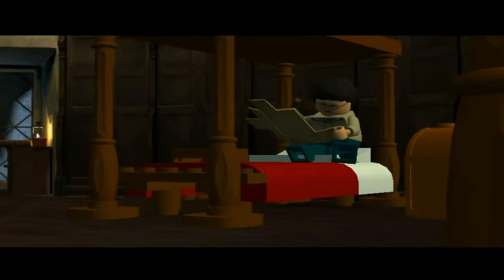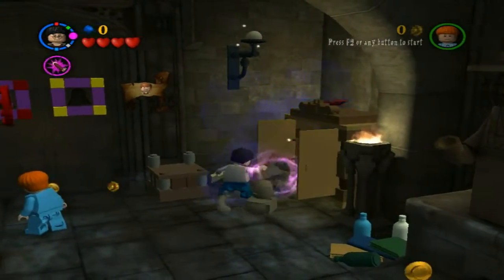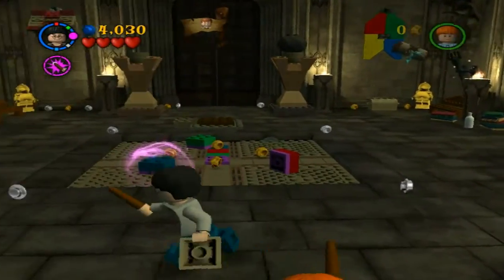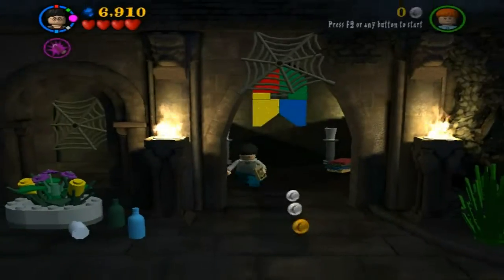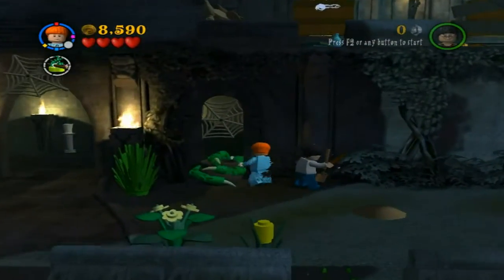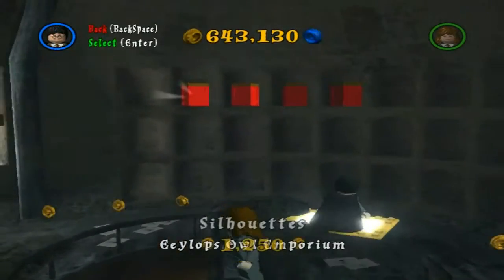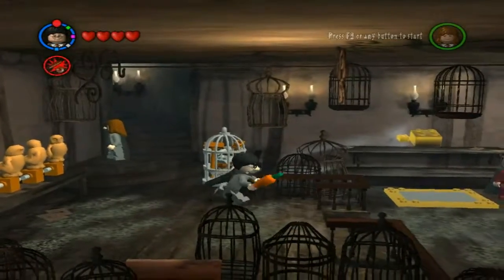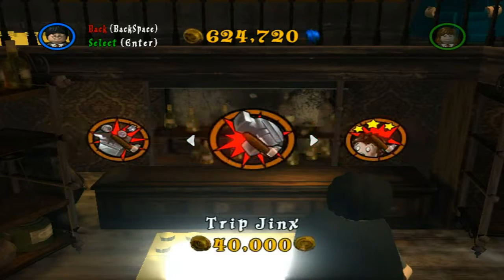Who's that - Lego harry potter [19]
Welcome back to lego harry potter today we see someone very interesting on the marauder's map and decide to investigate